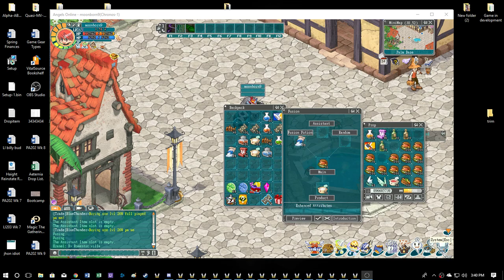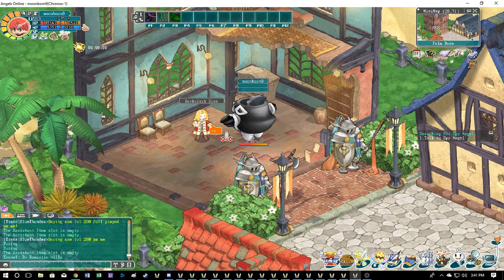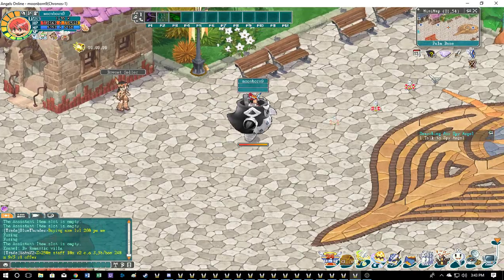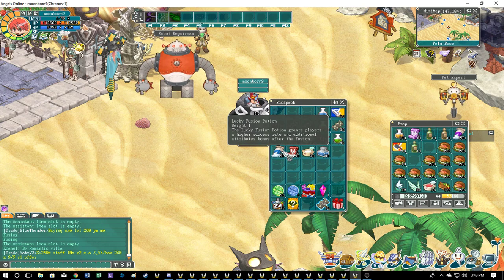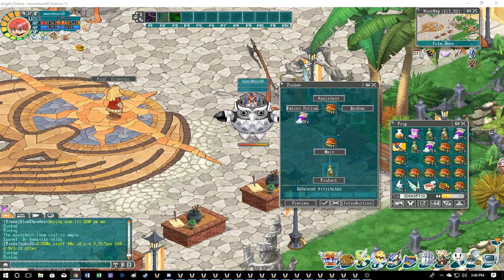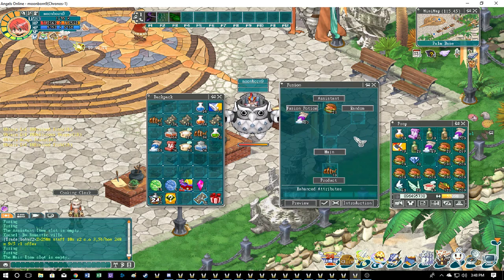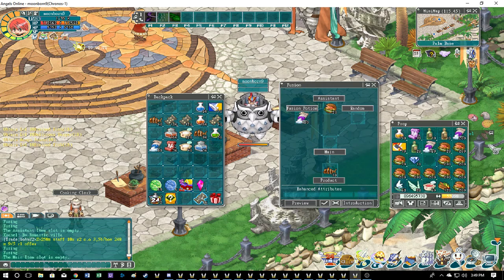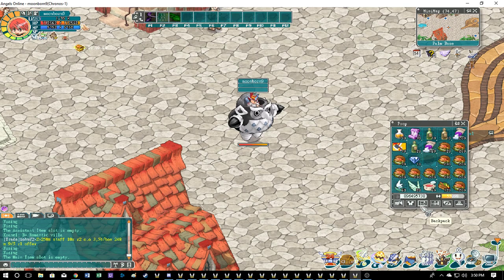Food Fusion for Angels Online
Item fusion system, and food fusion for Angels Online. This system is great for non AG users to make money, and all you need is a producer! Being an AG user has no benefit with this system except to spam bags for a higher level bot and armor set.

Fusion Rank List Angels Online